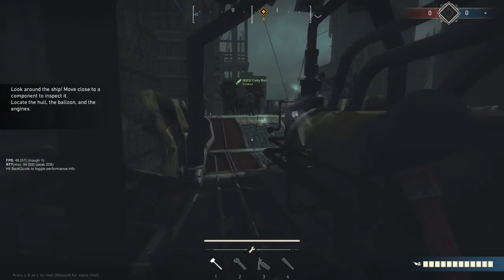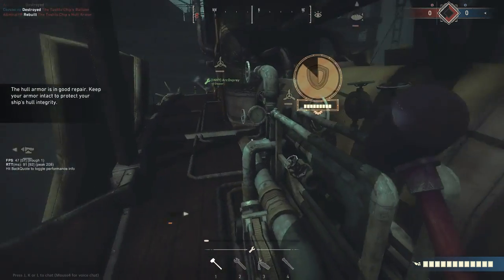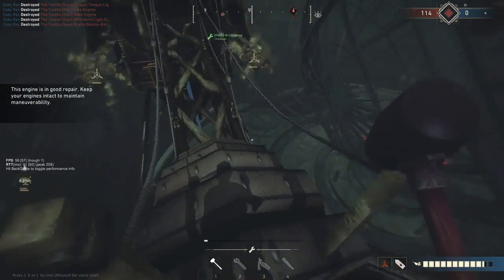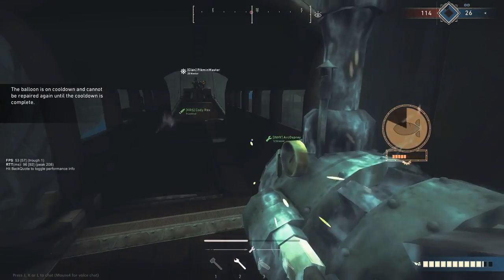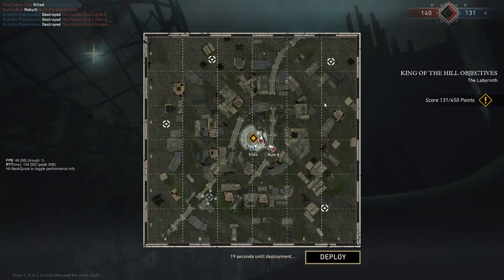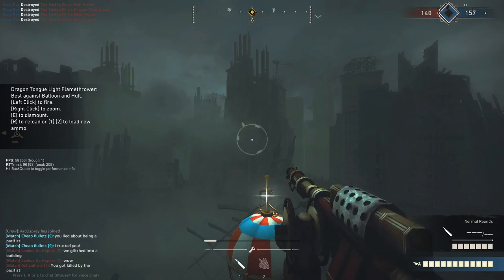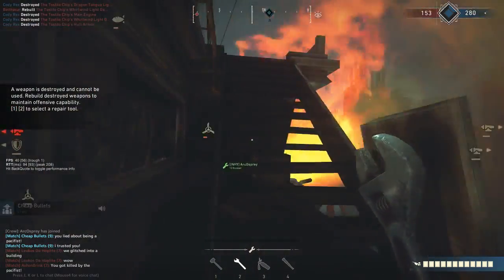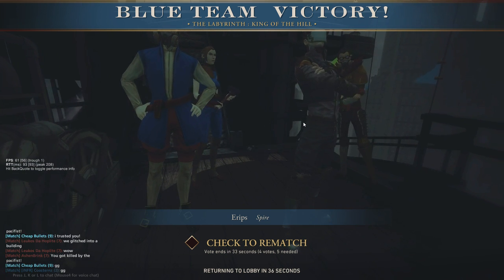Guns and Balloons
Playing a round of Guns of Icarus. Amazing team mates.